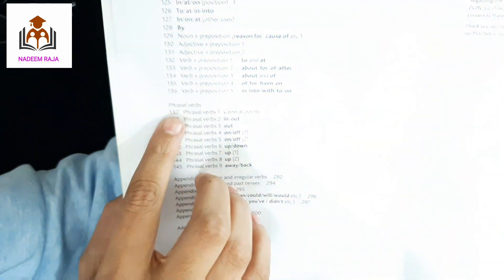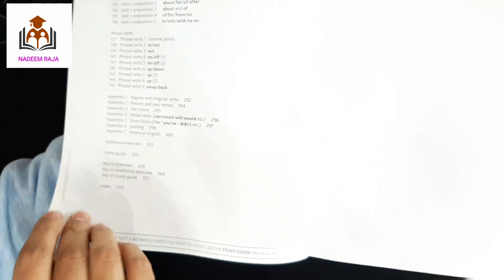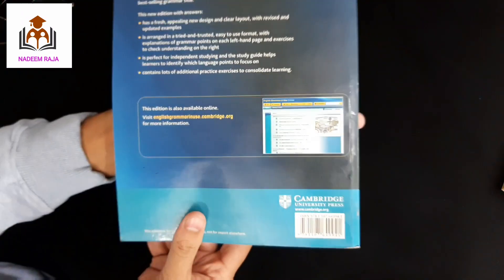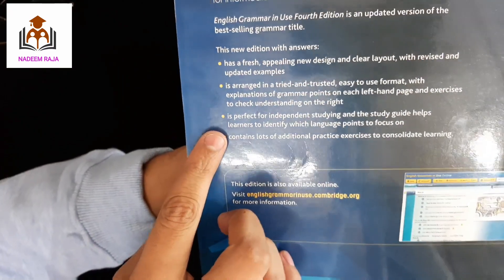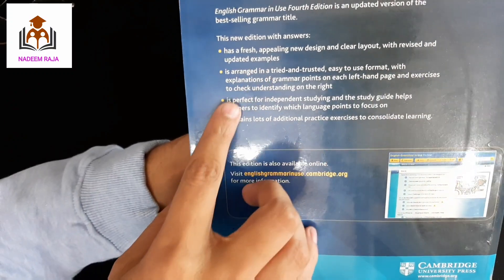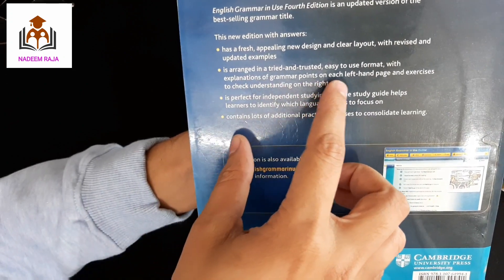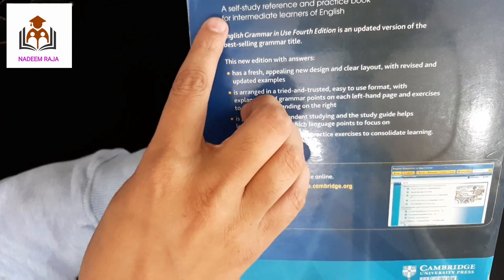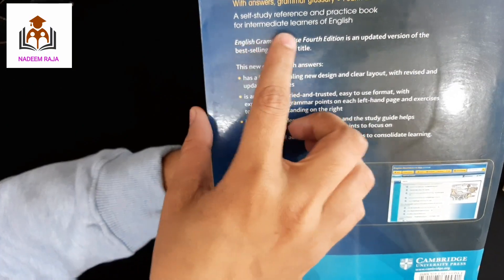English Grammar in Use by Raymond Murphy | Book Review by Nadeem Raja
A self-study reference and practice book for intermediate learners of English .

This new edition  with answers :

● has a fresh , appealing new design and clear layout, with revised and updated examples

● is arranged in a tried-and-trusted, easy to use format, with explanations of grammar points on each left - hand page and exercises to check understand on the right

● is perfect for independent studying and the study guide helps learners to identify which language points to focus on

● contains lots of additional practice exercises to consolidate learning.

ll Nadeem Raja ll